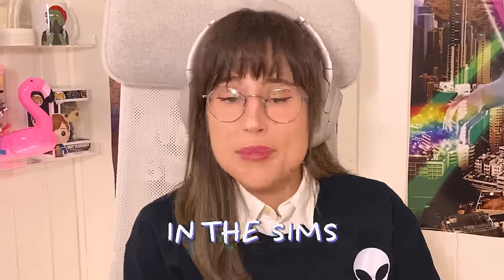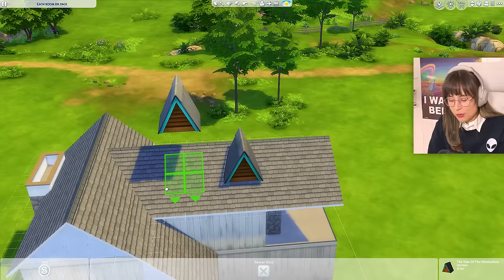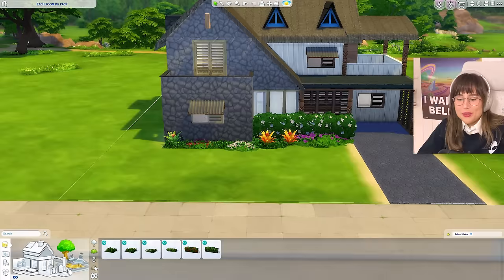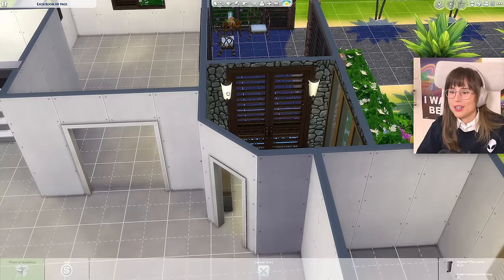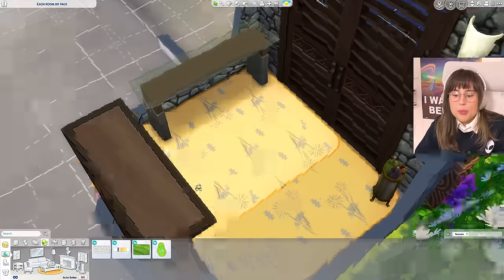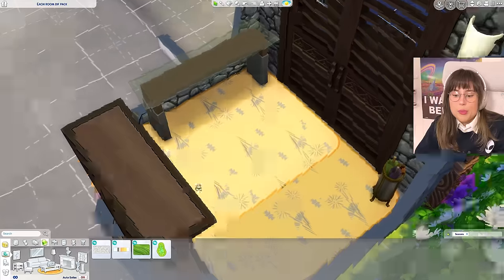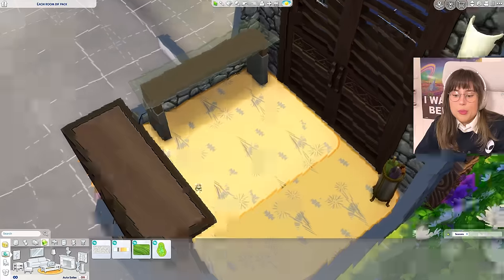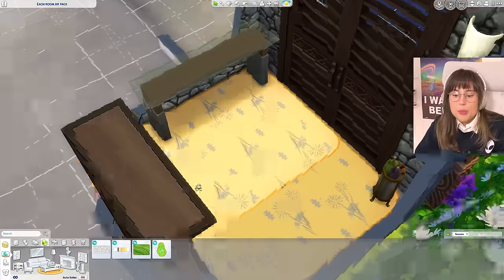Building a House in The Sims but Each Room is a Different Pack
Join me as I try to build a house in the sims 4 with the challenge of decorating each room with a different pack. I do really feel like house building is gonna be the end of me one day.

*Time stamps*
00:00 Intro
00:10 The Challenge
01:16 Exterior & Front Garden
06:49 Entryway
09:31 Living Room
13:04 Bathroom
14:37 Kitchen
17:03 Hallway
18:26 Bedroom
19:53 Bathroom
20:55 The Spare Room
22:14 Back Garden
22:37 The Result
22:56 Outro